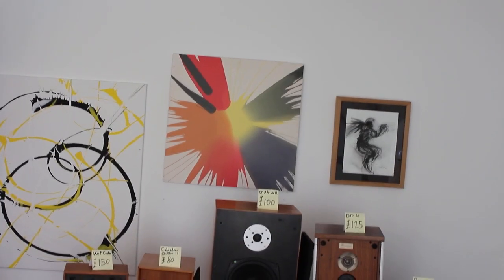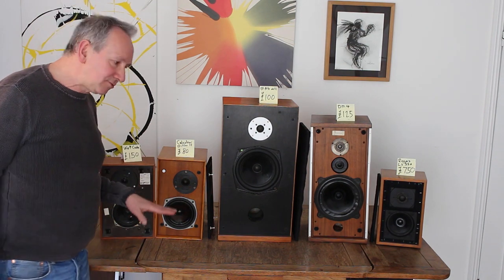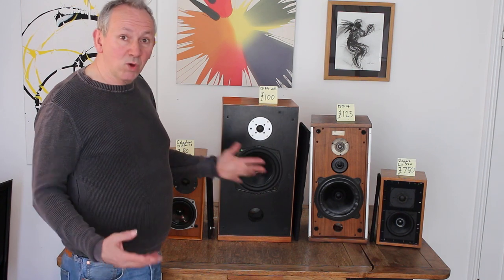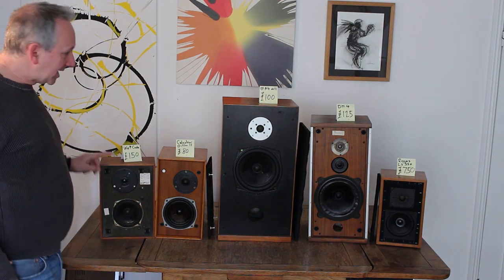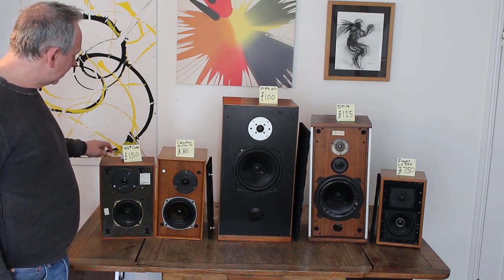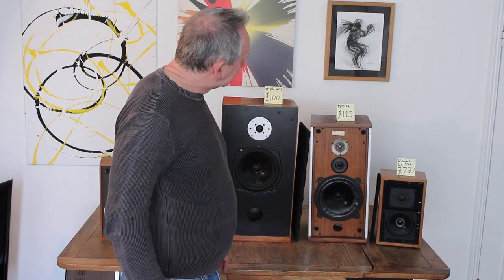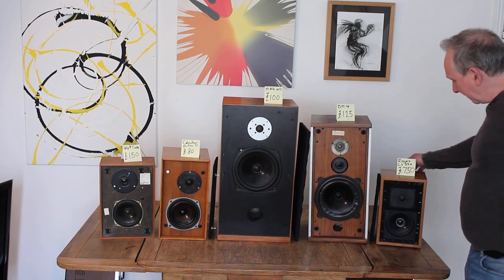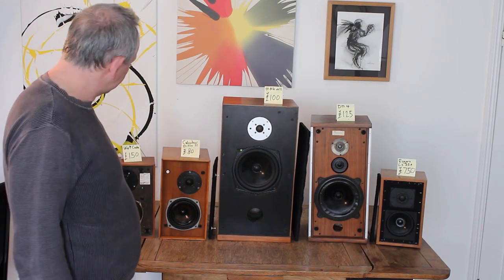Vintage speakers bargain spotting and review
Review and examine of market whats a good buy
speakers are
kef coda ,celestion ditton 11 monitor audio ma4 mk 11 bowers and wilkins dm4 rogers ls3/5a